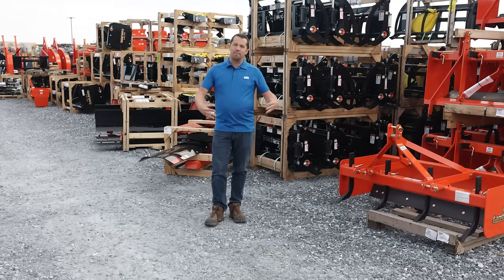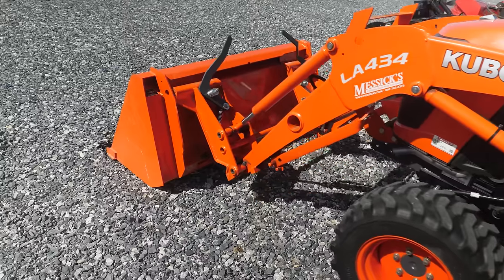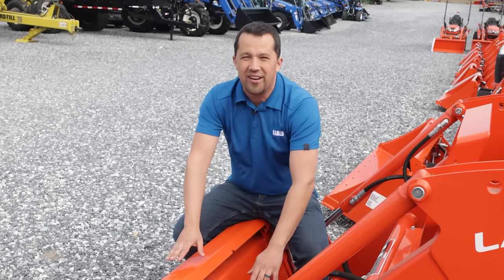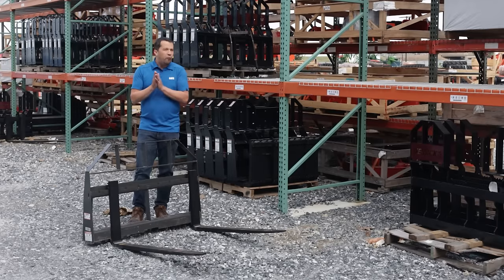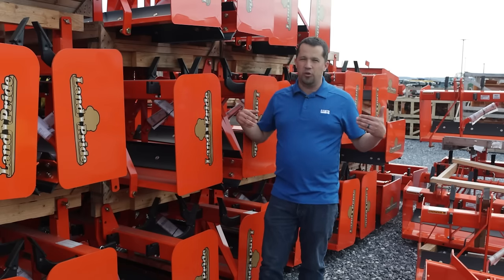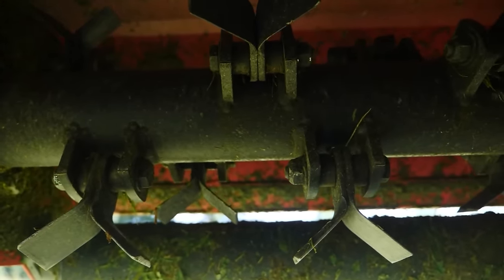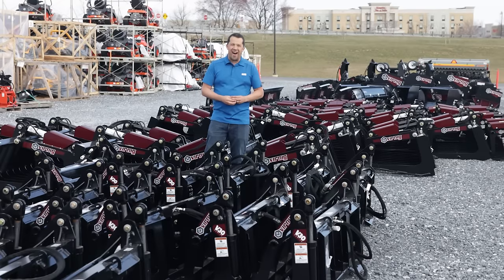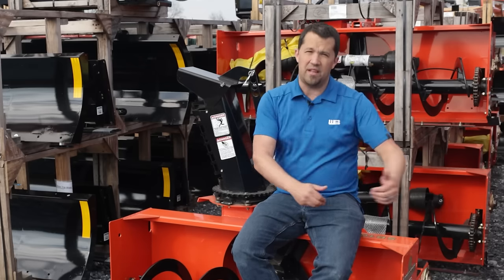5 Must-Have Implements | Compact Tractor Buyers Guide Part #3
You know what tractor you want, but now it is time to determine which tools you need to accomplish all of your tasks. These must-have implements are a great place to start to give you full-year use of your tractor to maintain your property.

00:00 - Buyers Guide Part 3
00:44 - Skd Steer Quick Attach
02:29 - Implement #1: Pallet Forks
03:36 - Implement #2: Box Blade or Grading Scraper
04:48 - Implement #3: Mowing (Flail or Rotary)
06:16 - Implement #4: Grapples
07:11 - Implement #5: Snow Tools (Boxes, Blades, Blowers)
08:33 - Equip your tractor with these must-have implements